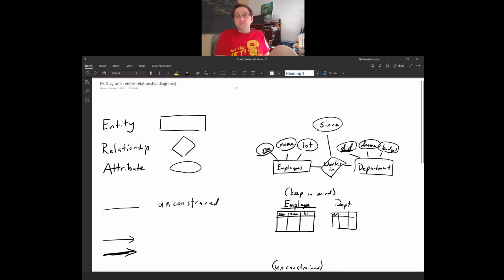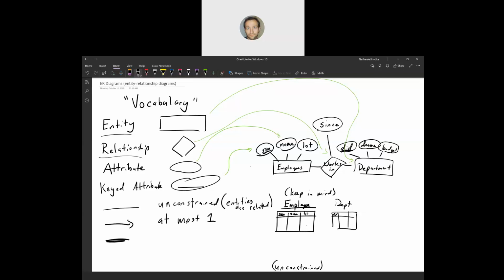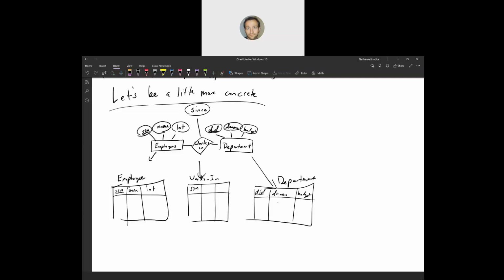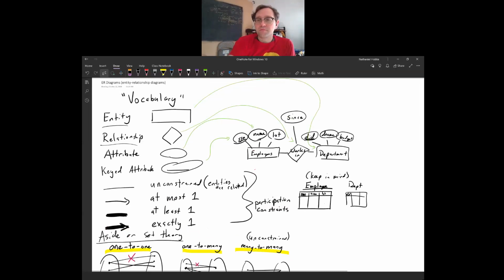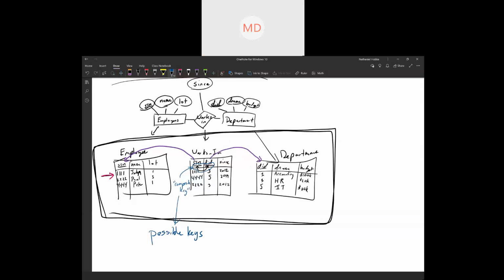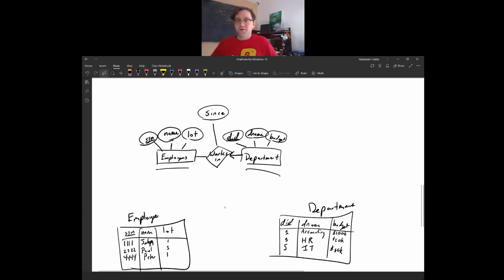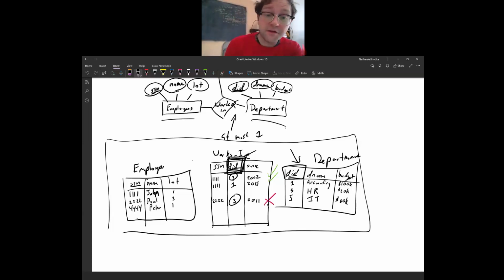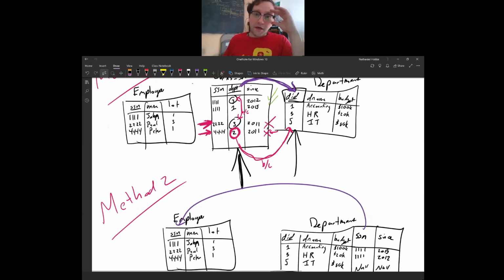ER Diagrams 10/15/20